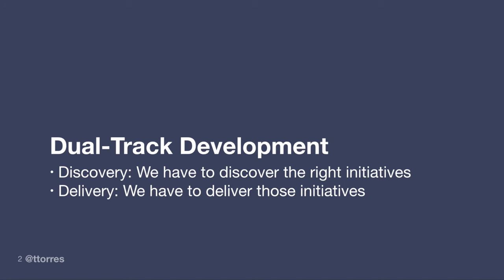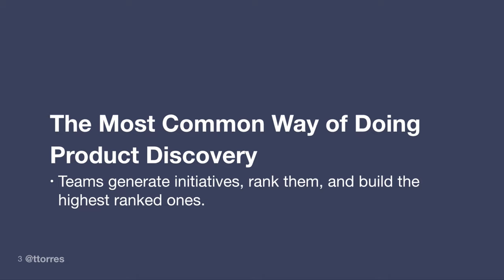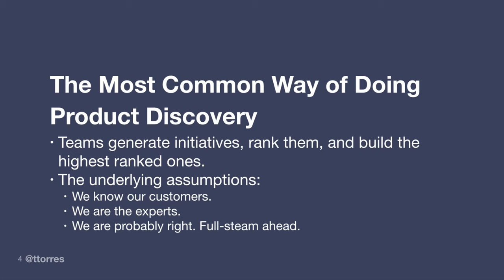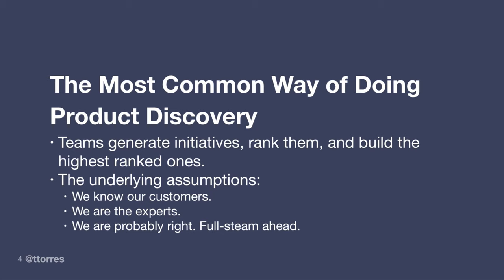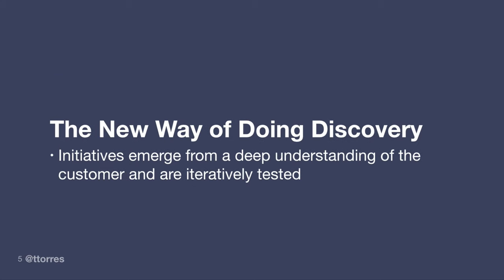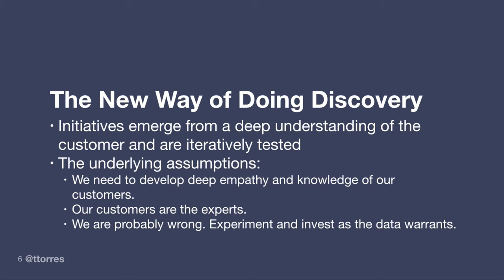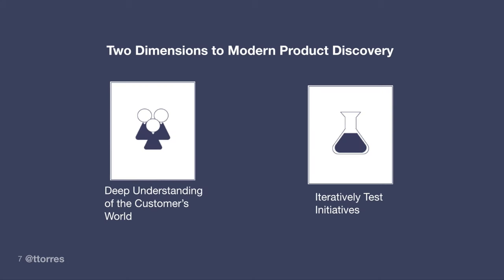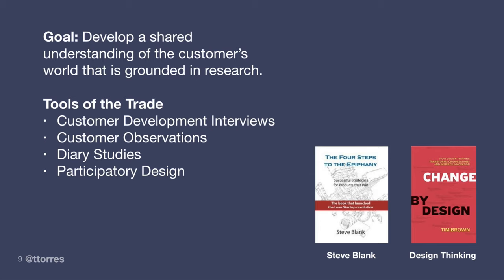An Introduction to Product Discovery